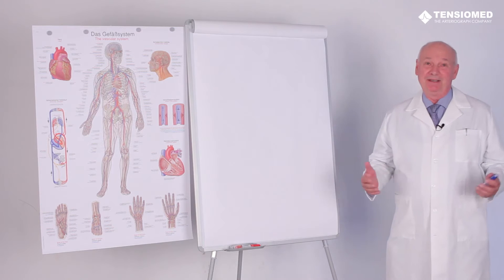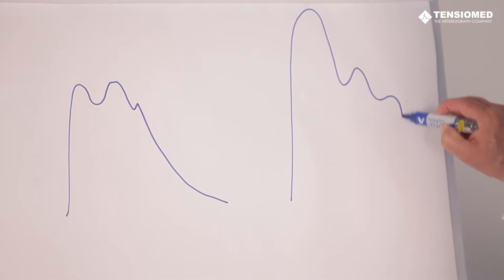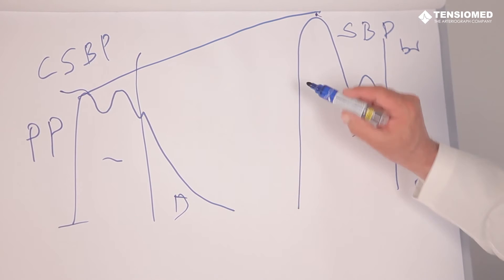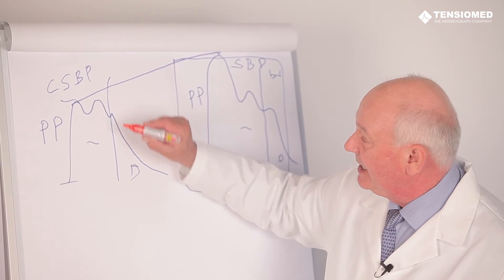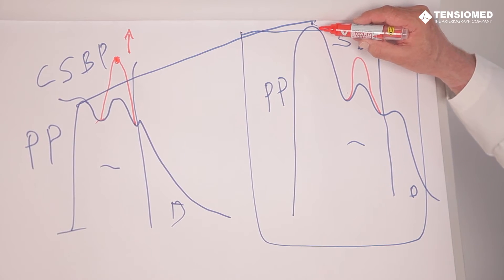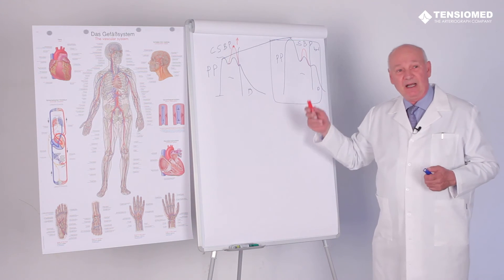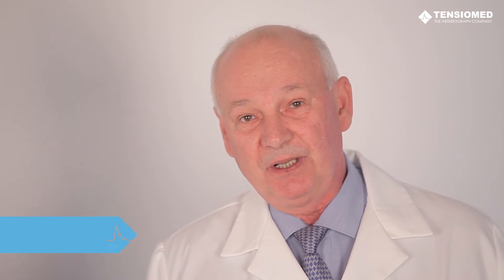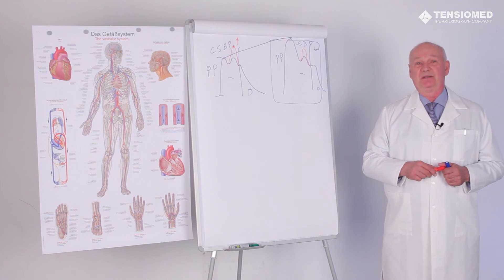Central Blood Pressure - TensioMed Education (with German subtitle)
Physiologically the blood pressure (BP) in the human arteries is different. The systolic blood pressure (SBP) increases remarkably from the aortic root towards the periphery, however the diastolic pressure (DBP) and the mean arterial pressure (MAP) remain practically unchanged.
The measurement of central, aortic blood pressure seems to provide a better insight into the central haemodynamic in hypertension, moreover helps to judge the central effects of the applied antihypertensive therapy.

Professor lllyes, CEO of TensioMed, the Arteriograph Company provides a short and clear presentation.